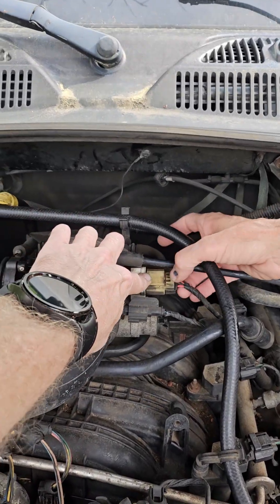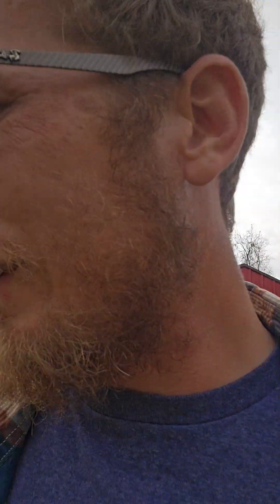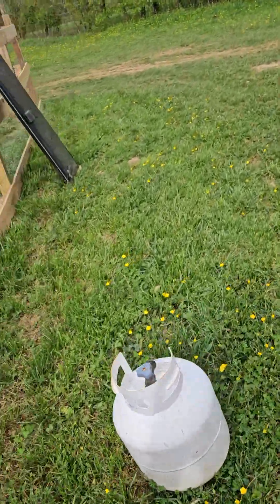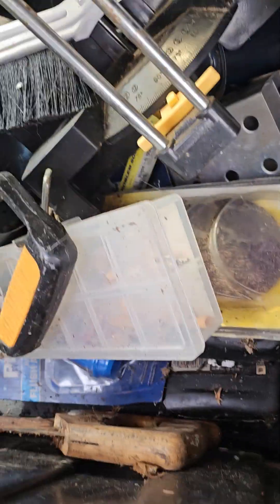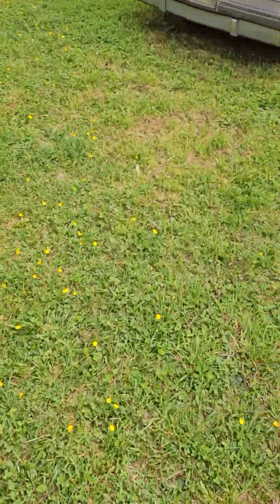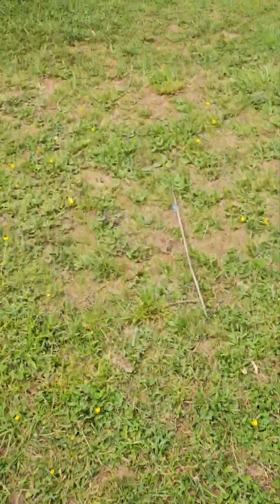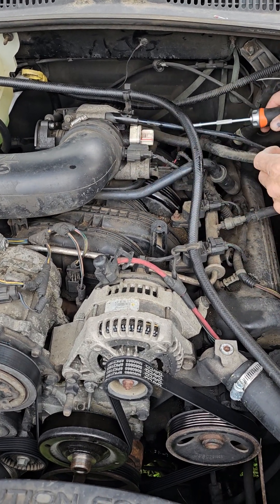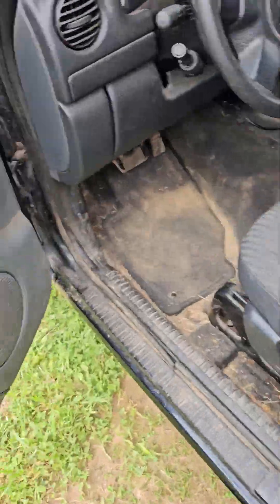Auto Log: Damn Throttle Position Sensor.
So didn't get it fixed.  Again, waiting on the Speed Sensor to get here.  That will be tomorrow.  I don't know what else to say about it.  It is aggravating me a little.  We usually figure it out.   My Dad kind of cut off the video, so this is all I got.  I hope you enjoy.  In the future only use penetrating oil on components.  It's in the video somewhere.